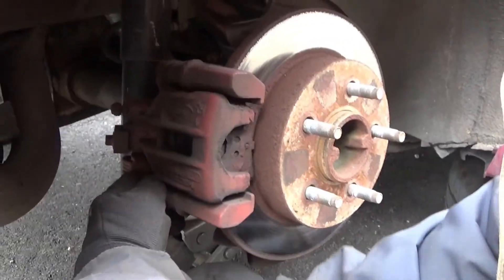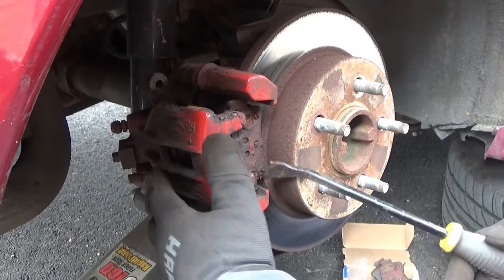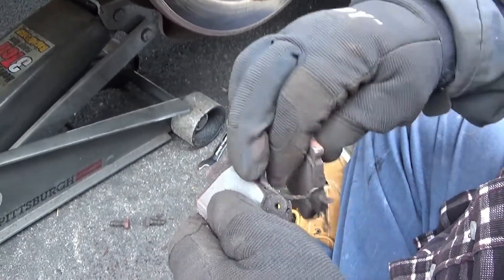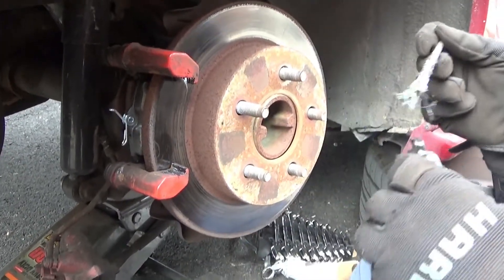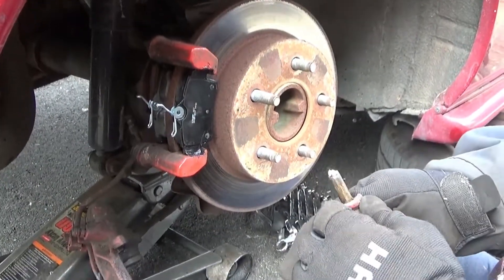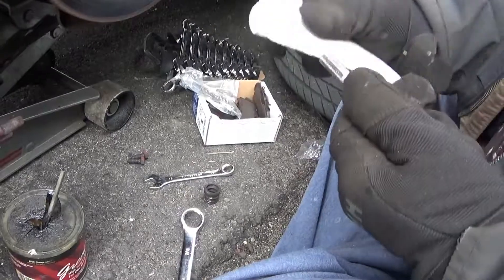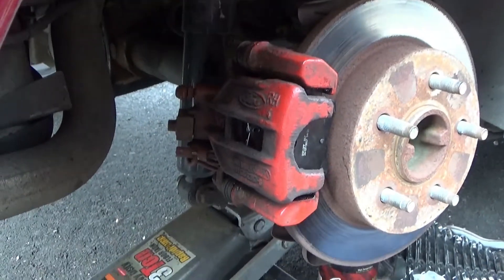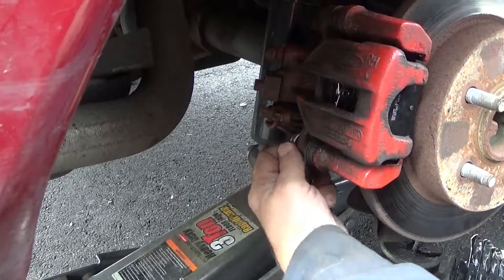Rear Brakes 98 Mustang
Installed rear brakes on my 98 mustange out side on a cold day